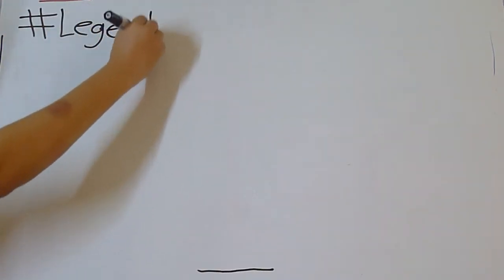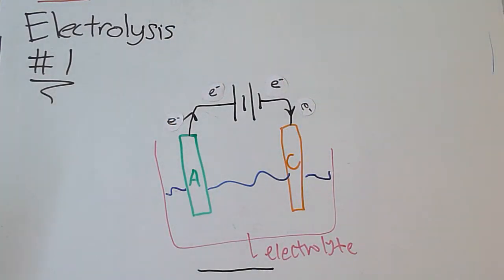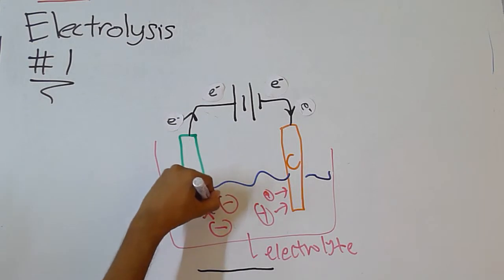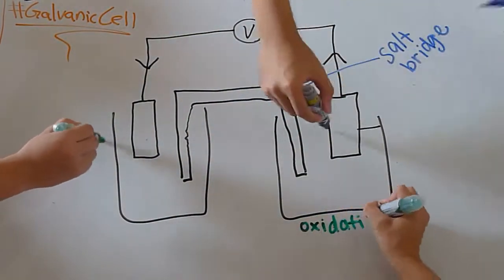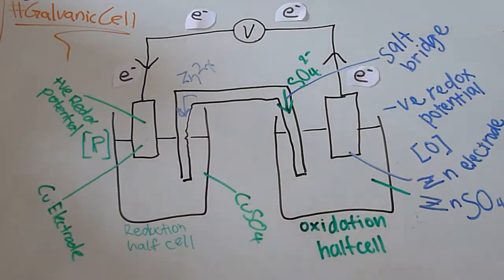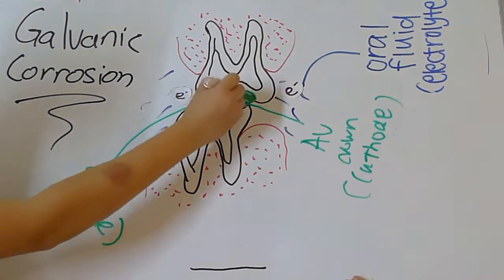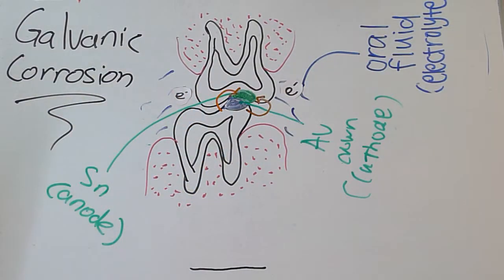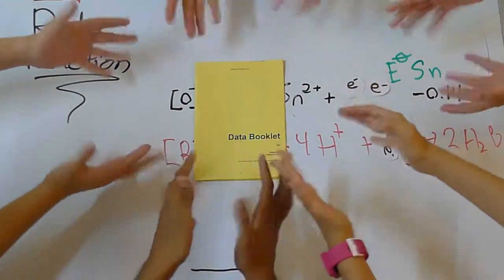Electrochemistry [Chemistry Silver]